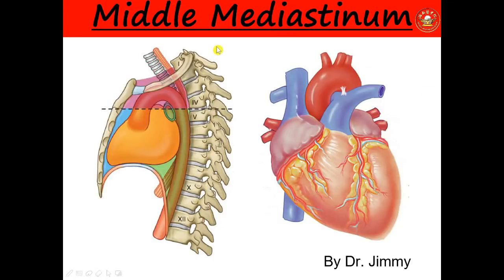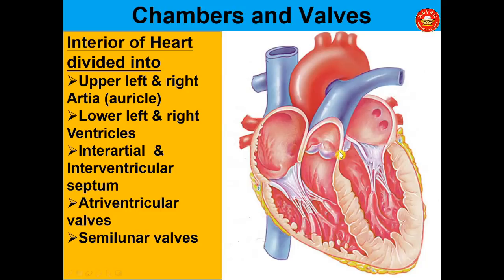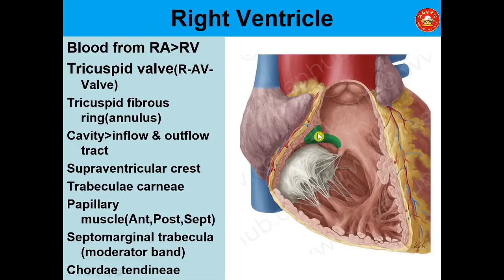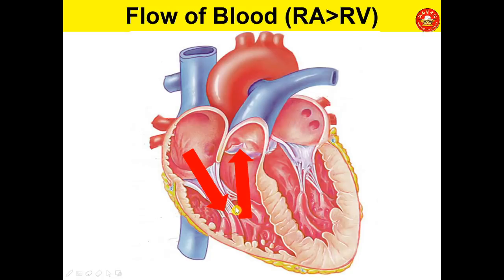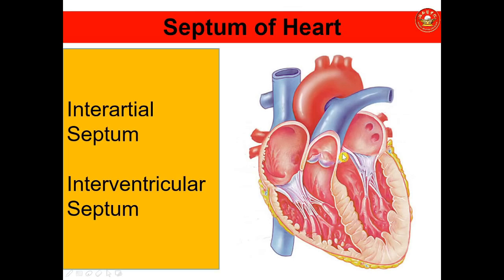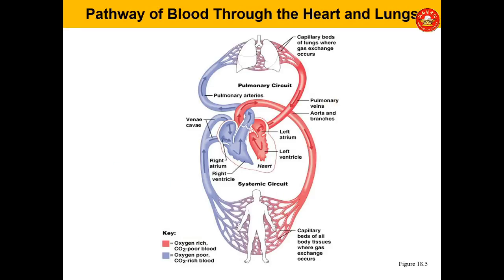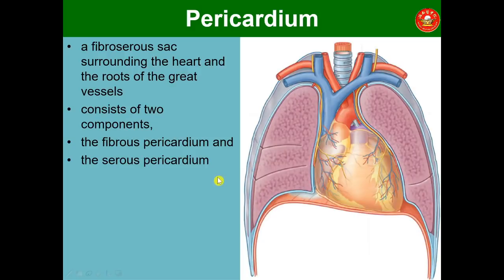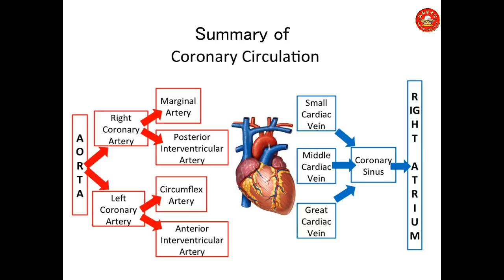Regional Anatomy of heart, Middle Mediastinum